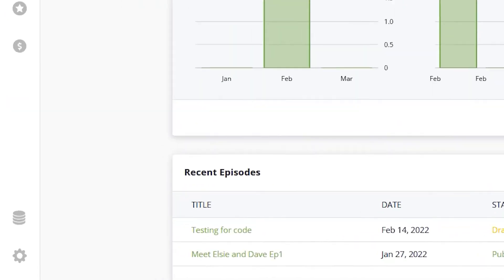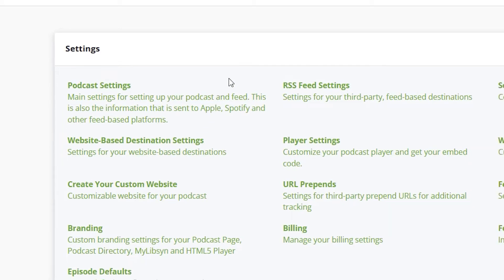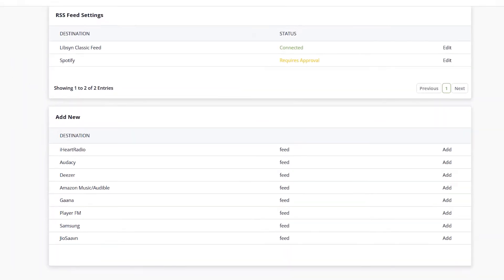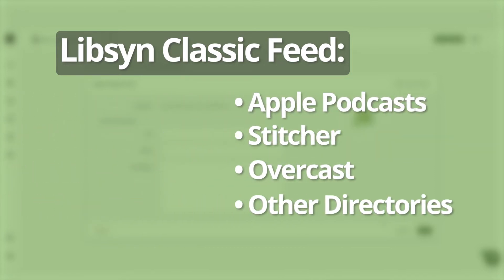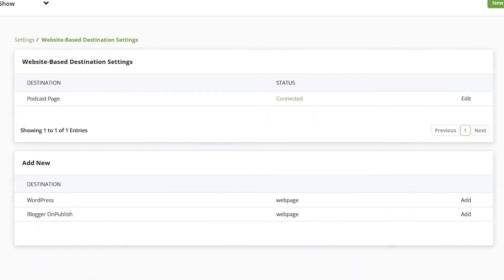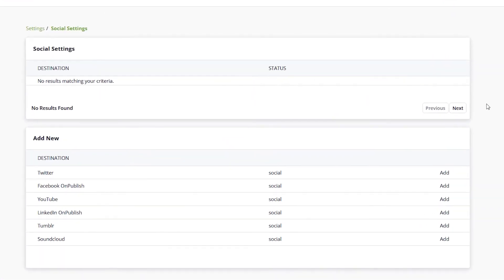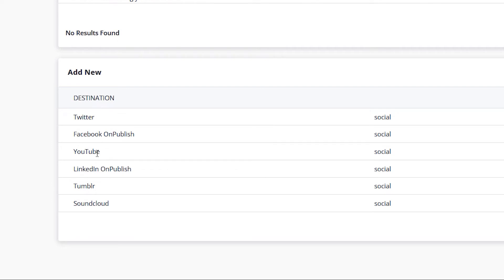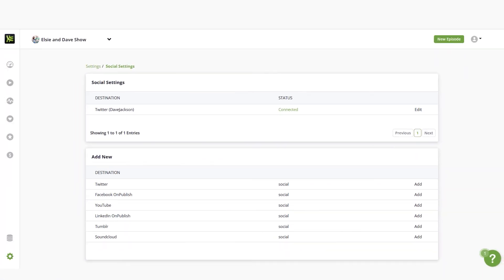Libsyn Podcast Distribution - How To Reach Listeners Everywhere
Wondering how to share your podcast? The great thing about Libsyn is that with one click, you can push out your episode to dozens of destinations including Apple Podcasts, Spotify, Google, Overcast, etc. We make podcast distribution easy and provide advanced scheduling unique to each podcast directory. In this video, Dave explains RSS Feed Settings and Website-Based Settings. Finally, Dave illustrates how to add social media destinations, including Twitter, Facebook, and YouTube to your publishing workflow. Set it and forget it!  Libsyn is always working with new podcast distribution partners to help you grow your podcast audience!

CHAPTERS
0:07 Publish To Dozens of Destinations With Libsyn
0:21 Setup Destinations Through The Settings Page
1:00 RSS Feed Settings
1:19 How To Add & Edit A Destination
1:37 Libsyn Classic Feed & 3rd Party Directories
2:06 Website Based Destination Settings
2:22 How To Add & Edit A Website Based Destination
2:32 Social Settings
3:04 Publishing Your Podcast to Youtube
3:21 How To Add & Edit A Social Destination
3:37 Closing Comments

📍The best podcast hosting plans around